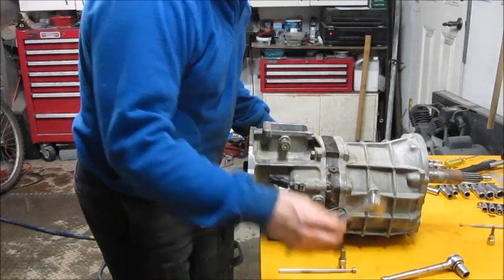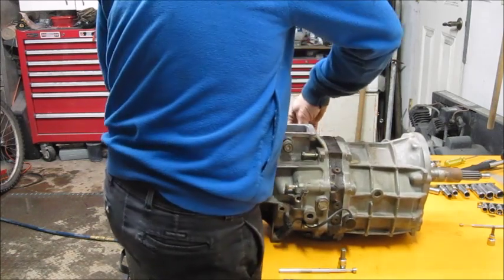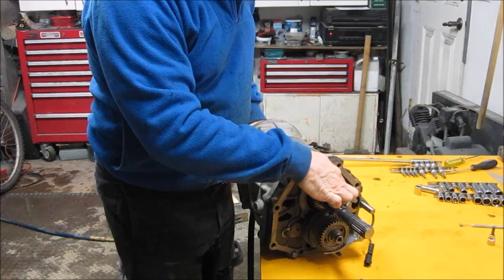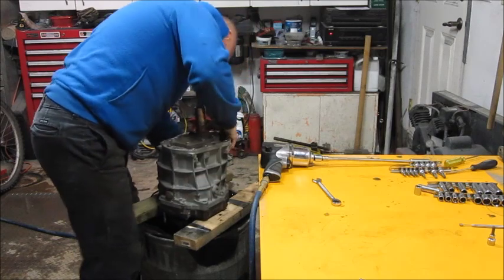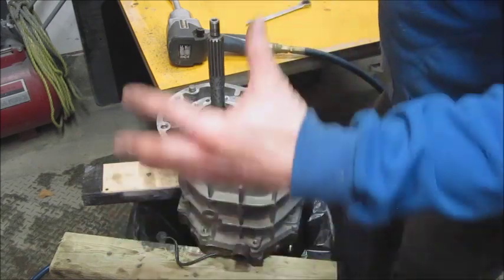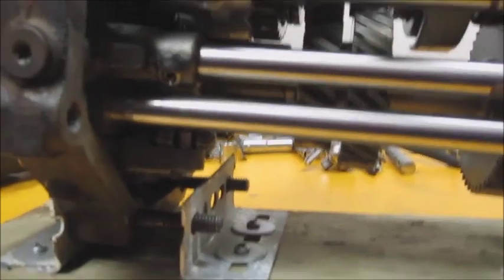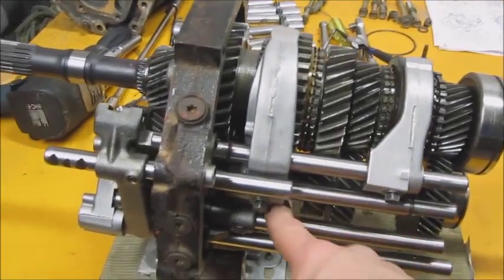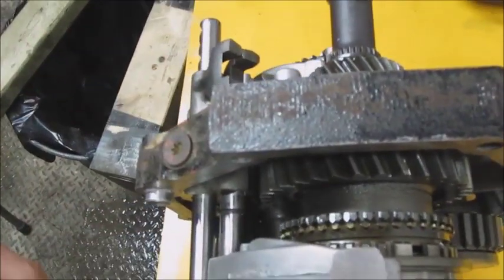AX5 Transmission - Disassembly and Inspection 2 of 2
Part 2 of 2.  Instructional video to open an AX5 transmission to examine the gears and synchromesh for damage or wear.  The transmission had been previously opened inspected and reassembled, then reopened again to create this video.  This is why there was no transmission fluid spilling anywhere during the disassembly.

Also see 'AX5 Transmission - Disassembly and Inspection - Supplemental'